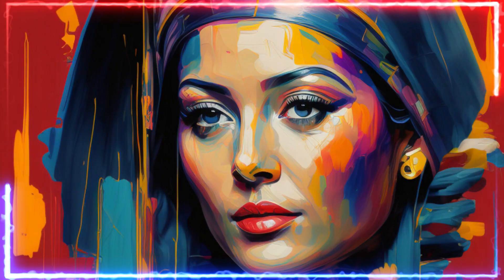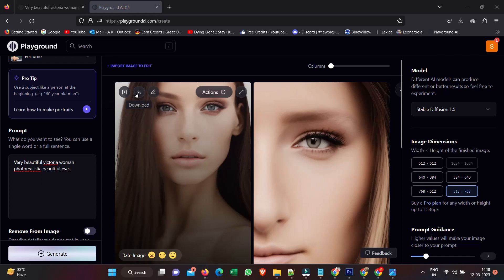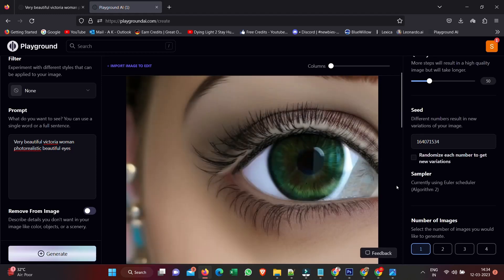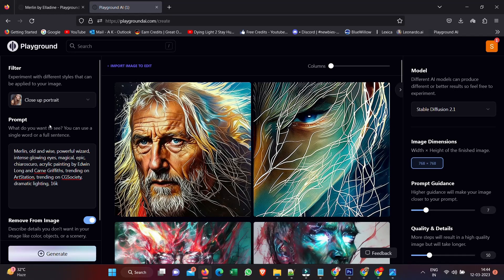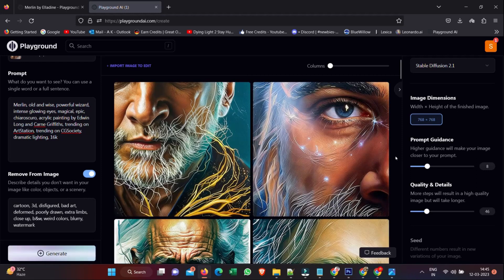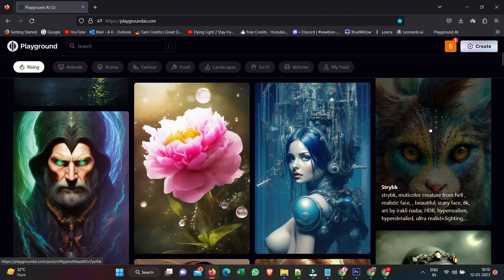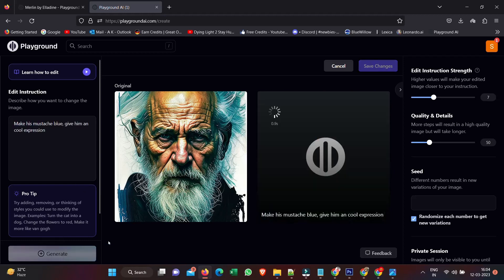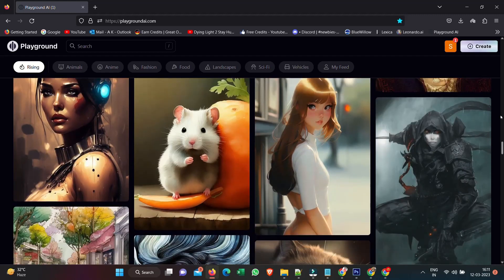Create 1000 Images Free | Playground AI | Playground AI Tutorial!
What We Discovered with Playground AI Will Shock You!

Playground AI is amazing! In this tutorial, we'll show you how to create a playground AI using the free online platform.

Discover how to create a playground AI with this free online platform, and see how it can be used to improve your knowledge and skills in a fun and unique way. This is a unique and interesting tutorial that you don't want to miss!